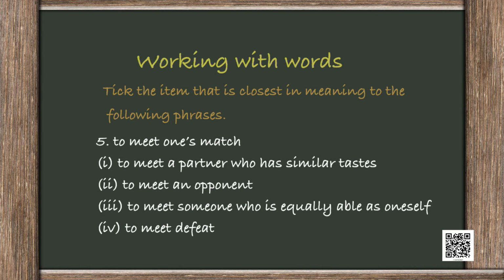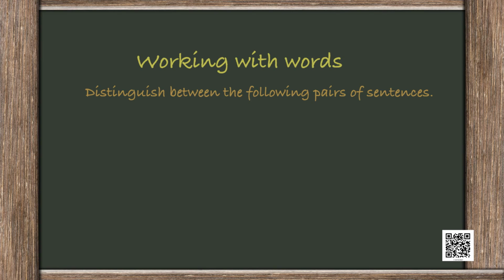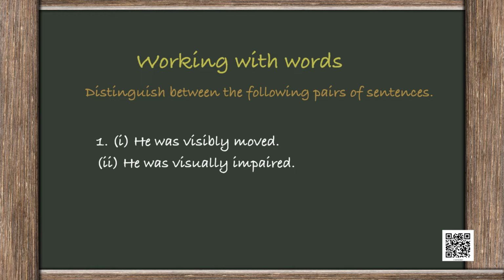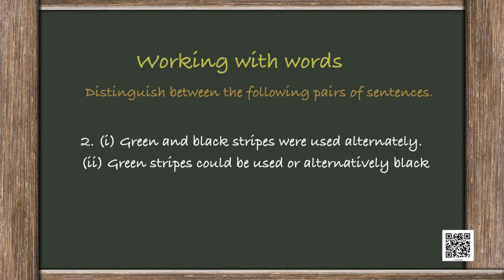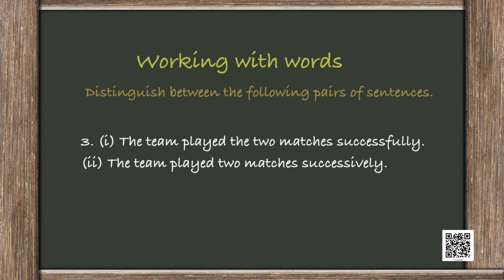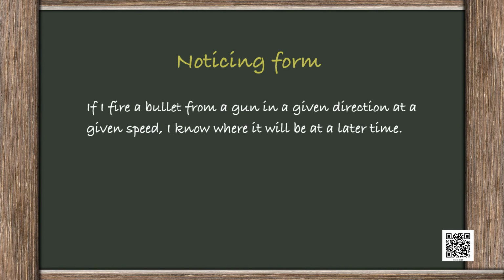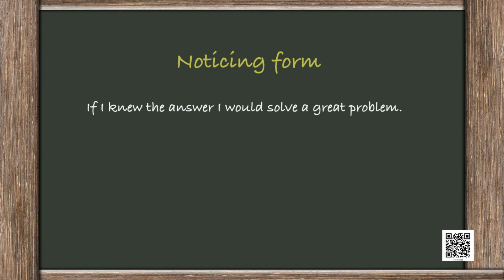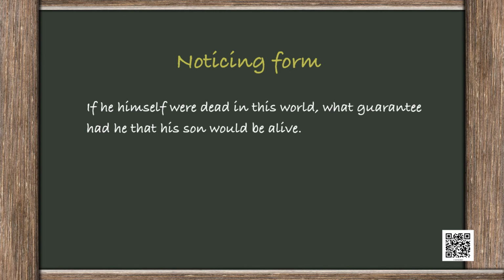CBSE Class 11 English - Hornbill ( हॉर्नबिल ) - The Adventure - Part 4( द ऐड्वेन्चर - भाग 4 )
English - Hornbill (अंग्रेज़ी - हॉर्नबिल )
The Adventure - Part 4 ( द  ऐड्वेन्चर - भाग 4 )